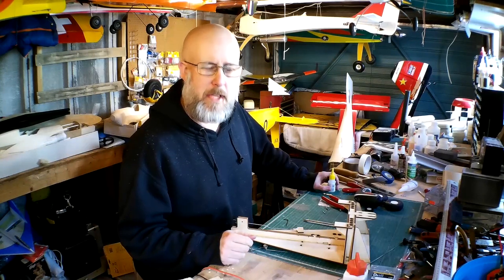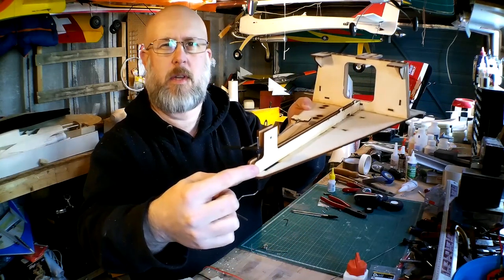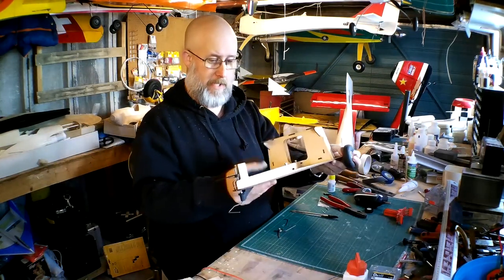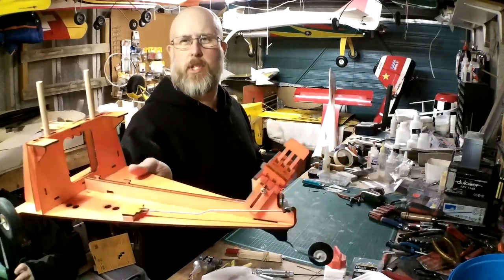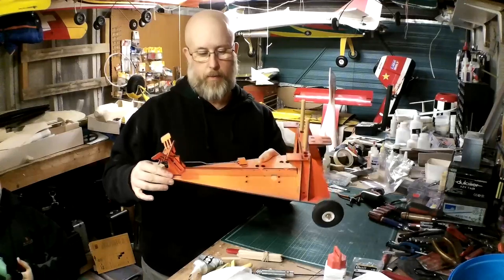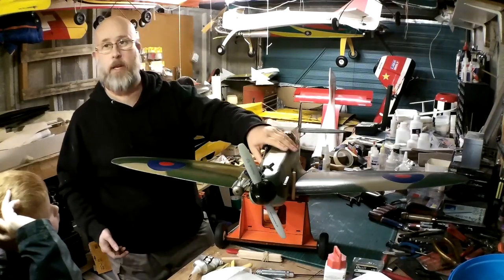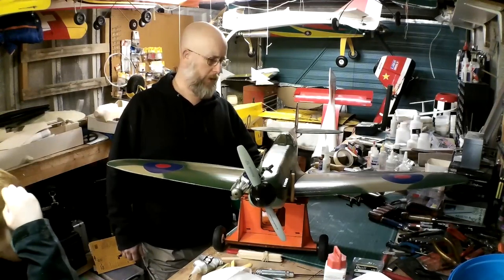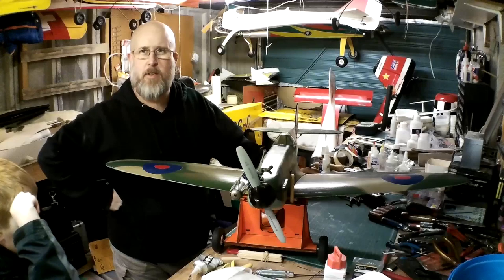Funfighters.co.uk Takeoff Dolly Build Pt3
The build is complete of the Take Off Dolly kit available from Funfighters.co.uk. It is designed to help launch the range of fun fighters that they sell, and make it a lot easier if your flying solo and not confident hand launching yourself.

It's finished!! The dolly has had a couple of coats of colour and then a couple of coats of clear laquer. The tailwheel bracket finally arrived, and has now been fitted to give an adjustable (not steerable) tailwheel. I went for this option for simplicity, but it is setup so that if it doesnt work that well, i can retro fit a servo and make it steerable.

As shown, the spitfire fits quite well on the dolly, but im not 100% confident in the tail end support will work as designed. This is not a fault of the kit as the kit is meant to be a universal fit. It will be easy enough to make a new tail support that fits better.

I am trying to reach 1000 subscribers which will enable me to earn just a little bit from my videos.

These links, and all other links on this and all other videos can be assumed to be "affiliate" links, which means I will gain a small percentage (I mean tiny tiny amounts) of any sale which can be put towards more models, reviews, r/c parts etc which in turn means more vids for this channel.